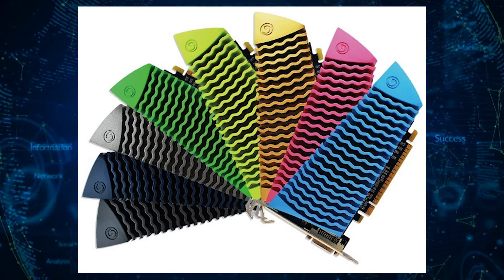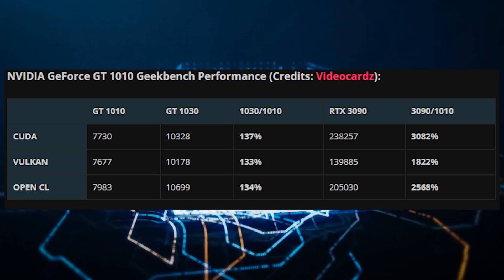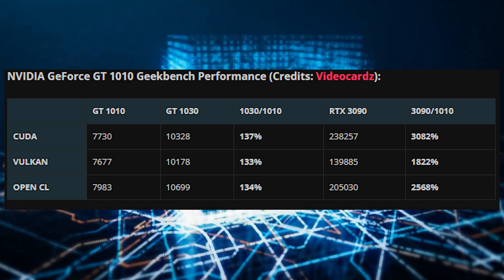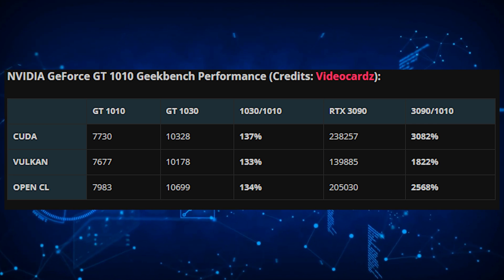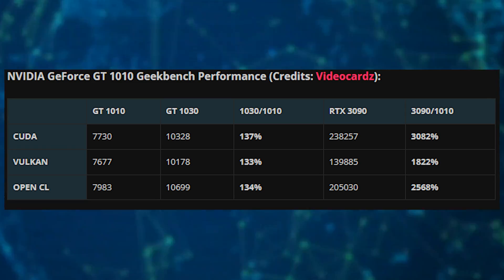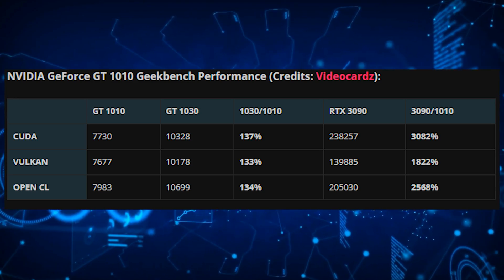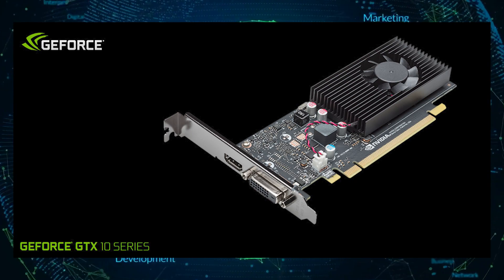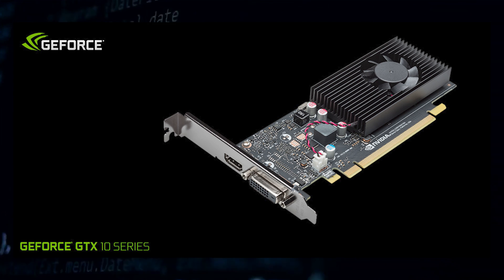NVIDIA’s GeForce GT 1010 Is So Slow That Even Intel’s Iris Xe Integrated GPUs Can Outperform It